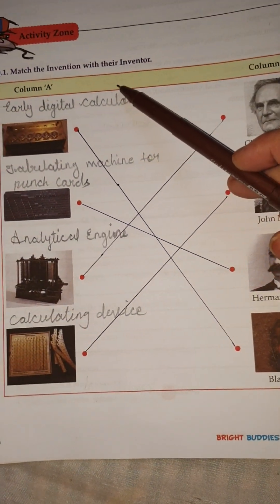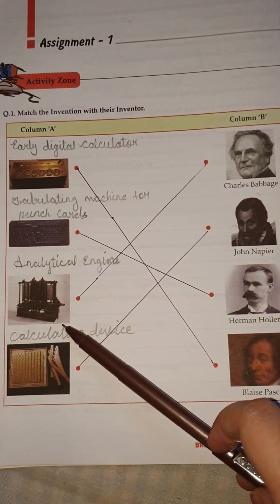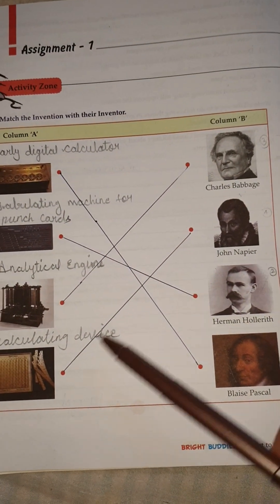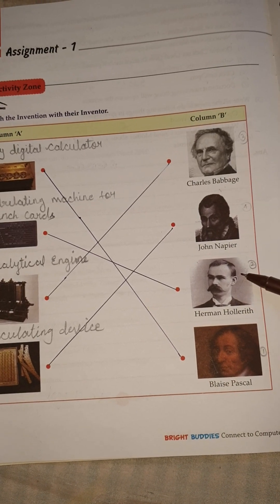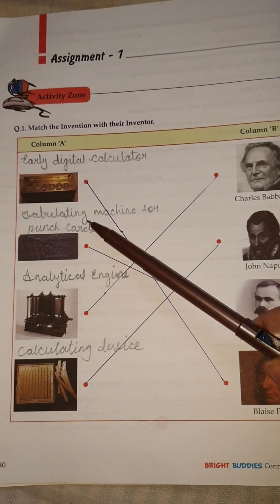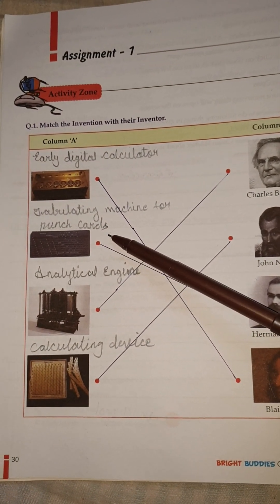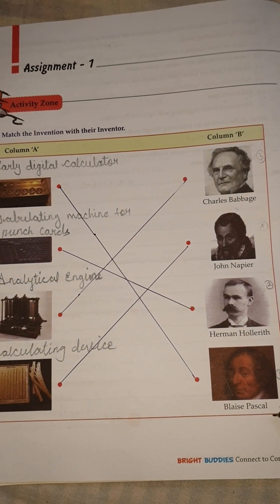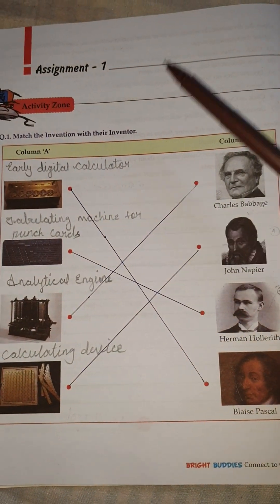Chetna connect to Computer std 5th Assignment no 1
Chetna
Connect to Computer
Std 5th
Assignment no 1
Solution
By
Shahab educational box